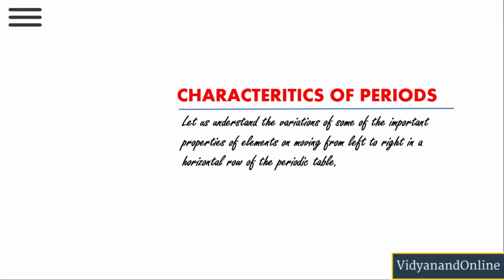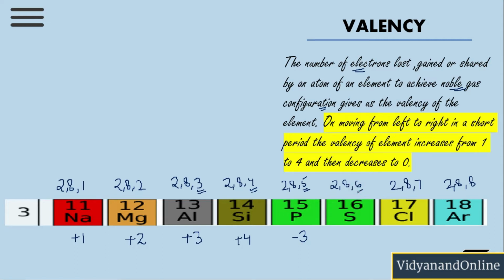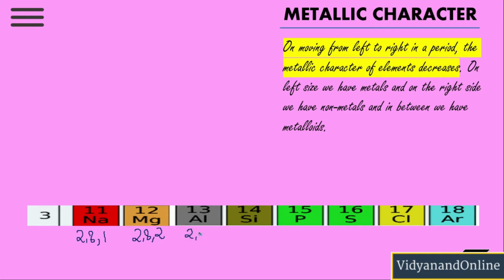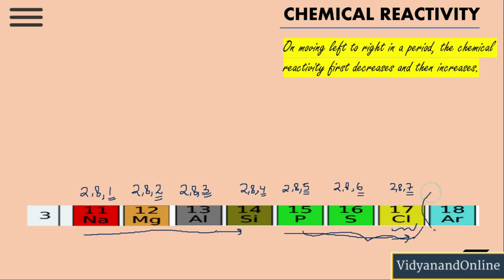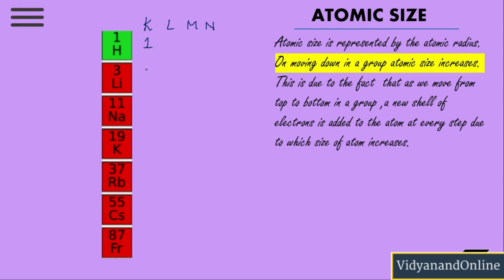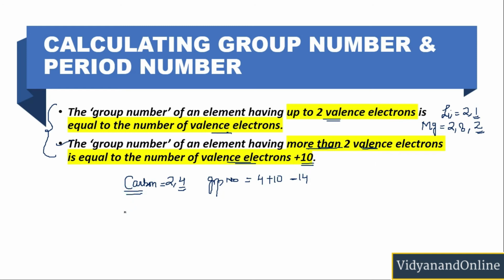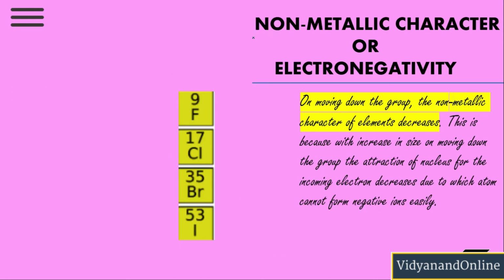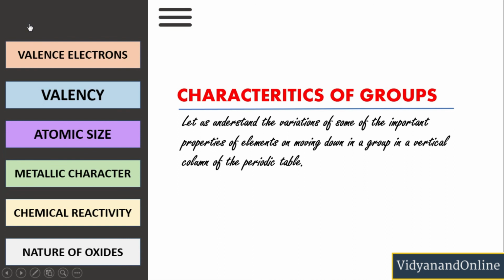Trends in periodic table|Characteristics Of Periods|Characteristics of Groups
Periodic trends are specific patterns in the properties of chemical elements that are revealed in the periodic table of elements. Major periodic trends include electronegativity, atomic size, chemical reactivity, ionic radius, metallic character, and nature of oxides.

.Let us learn the concept behind the trends in periodic table.

For any queries whatsoever DM